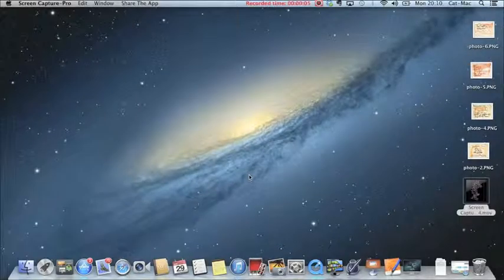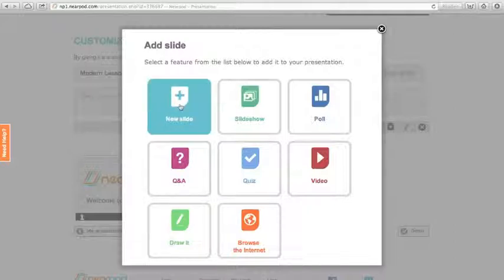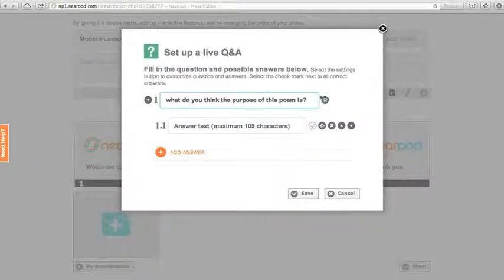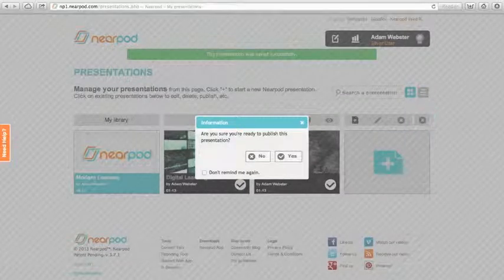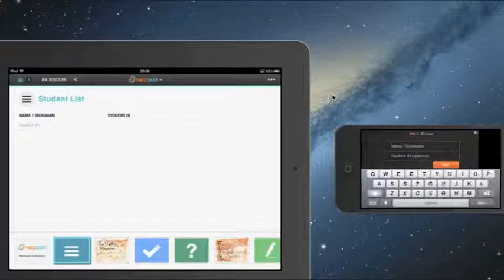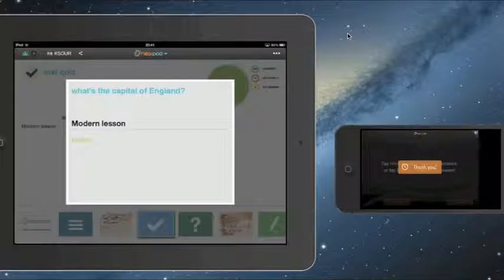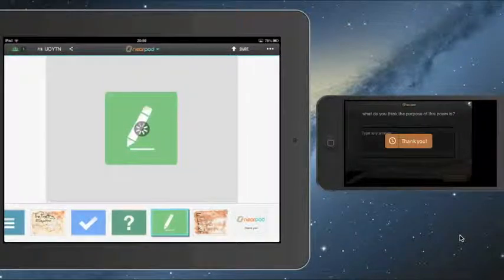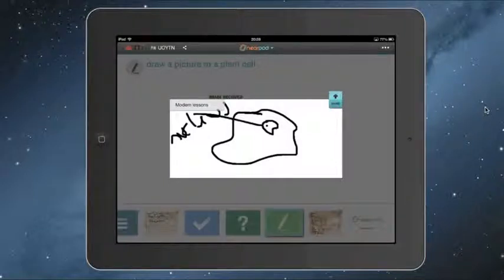Your First Lesson in a 1:1 iPad classroom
In this Modern Lesson tutorial you will be introduced to a simple lesson idea for your first 1:1 iPad lesson. The tutorial will take you through the creation and delivery process of using Nearpod with your class in an effective and engaging way. For more videos and courses log